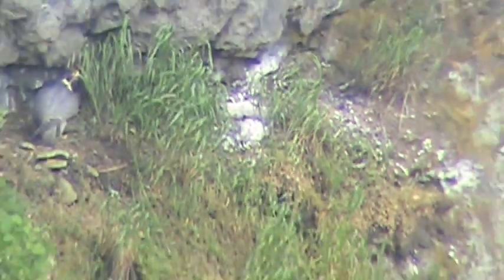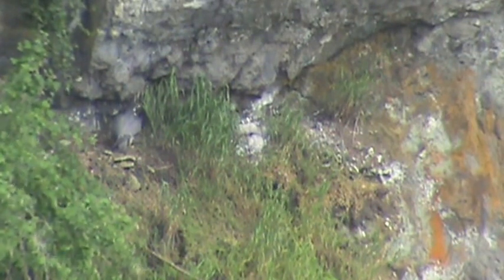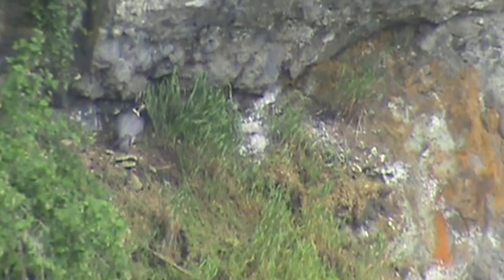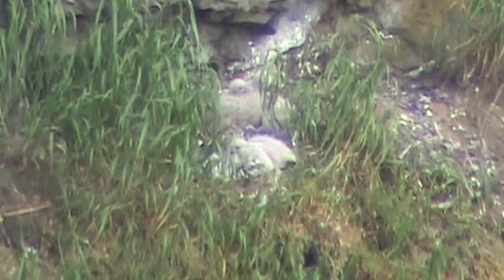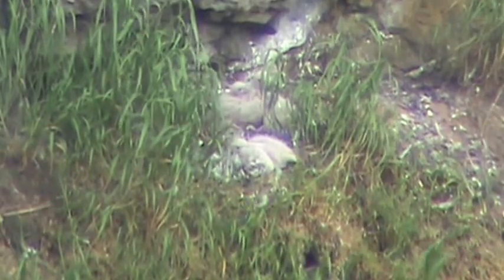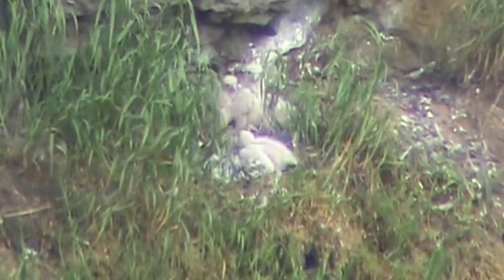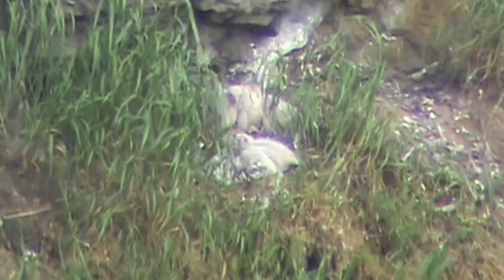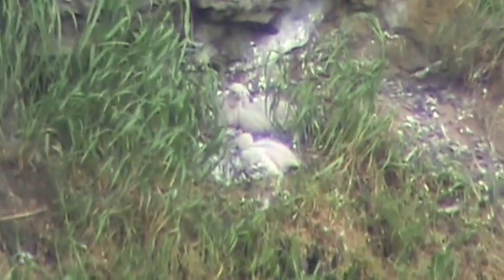05/11/13 RHM 1 1/2 wk. Old Peregrine Falcons (Snoqualmie Falls)